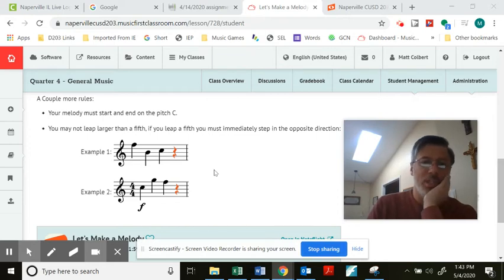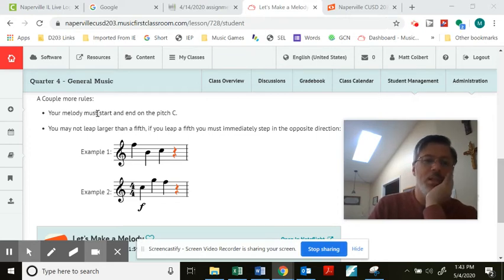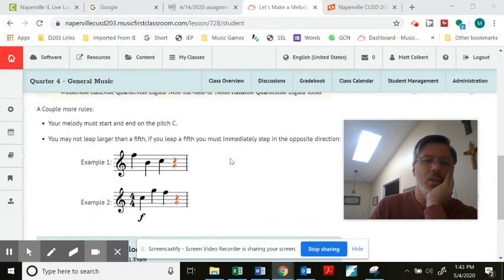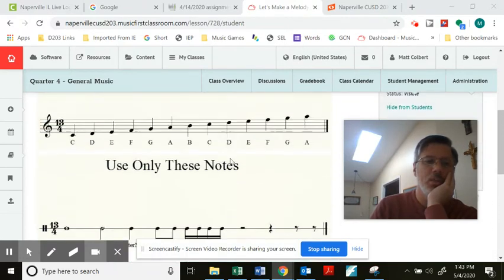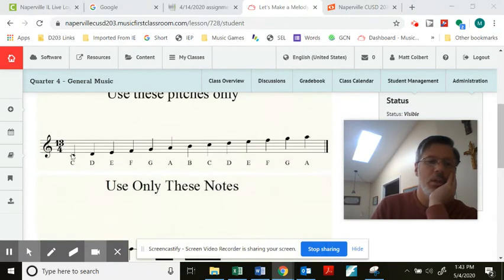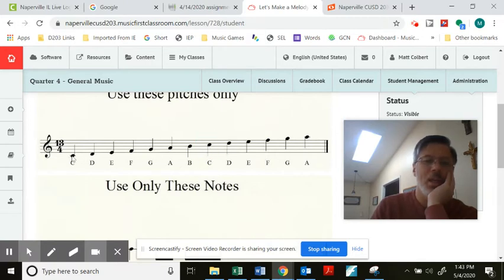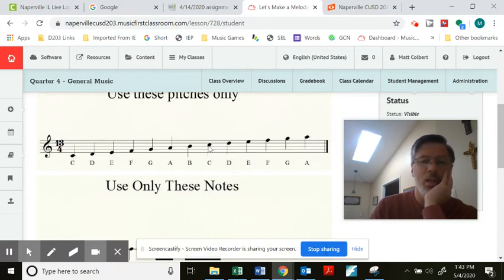5. Start and End on C